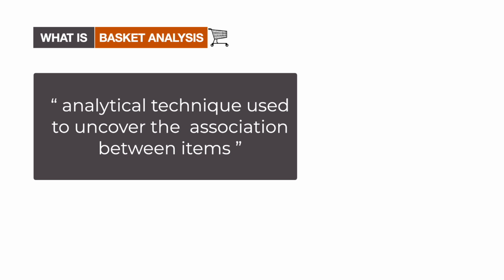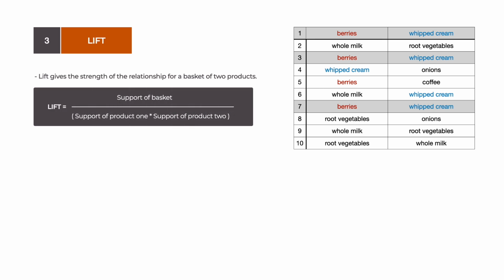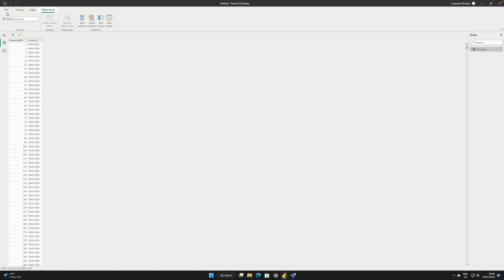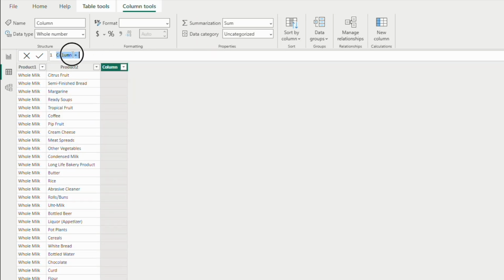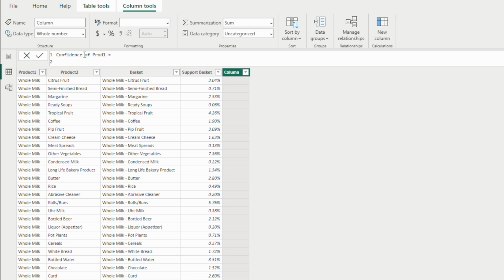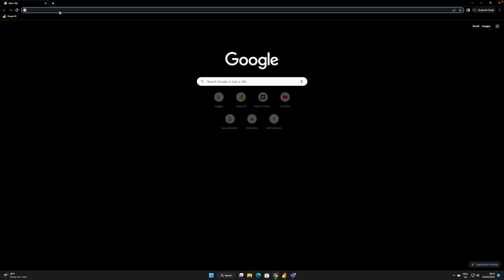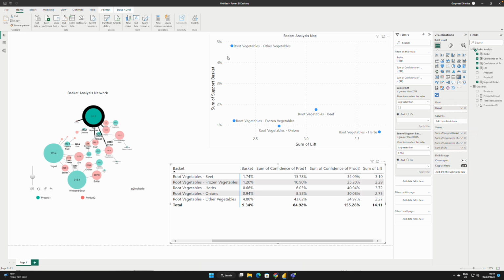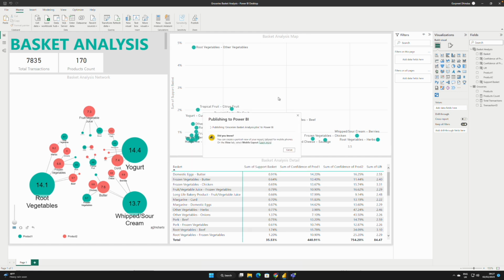Basket Analysis using Power BI - Intermediate DAX Power BI Project | Power BI Mastery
In this video we will be learning all about basket analysis and how to perform it in Power BI, in the form of a complete project.

This is an intermediate level project, with focus on learning and writing a bit complicated DAX formulas and functions, to to data analysis required in order to effectively perform basket analysis.

⏱️TIMESTAMPS:
00:00 Introduction to the Power BI Project
01:19 What is Basket Analysis? Definition and Applications
03:00 Learn the 3 key concepts: SUPPORT, CONFIDENCE and LIFT
11:19 Step-by-step - Data Preparation
15:46 Step-by-step - Data Analysis
36:50 Format DAX using DAX Formatter
38:26 Step-by-Step - Data Visualisation
52:18 RECAP of the project and the key learning

Do you want to become a Data Analyst or a BI Analyst? That's what this channel is all about! My goal is to help you learn the skills, knowledge and tools to successfully launch a career in Data Analytics.